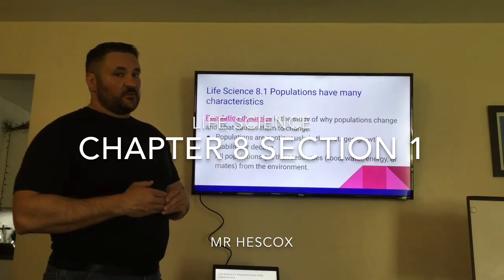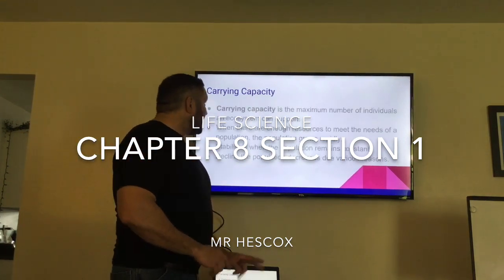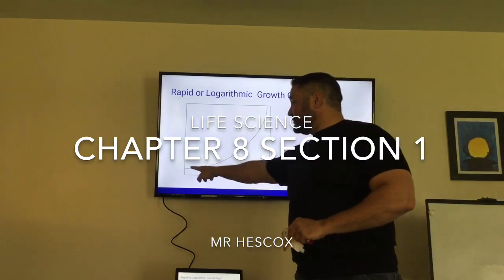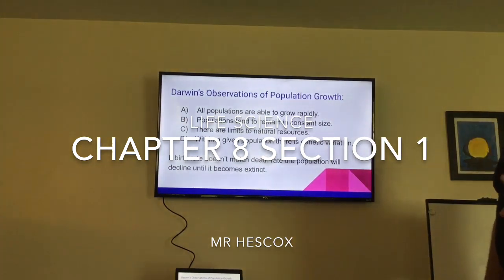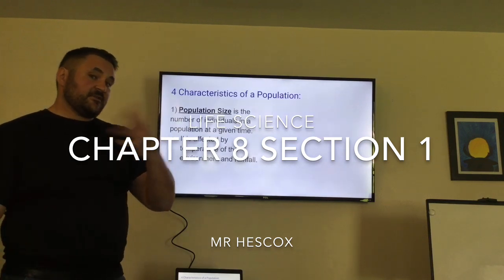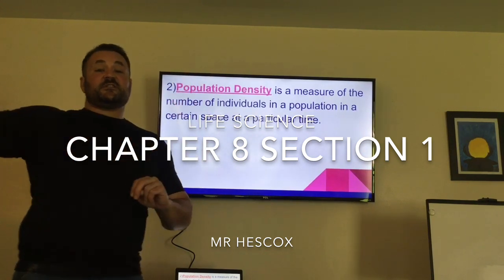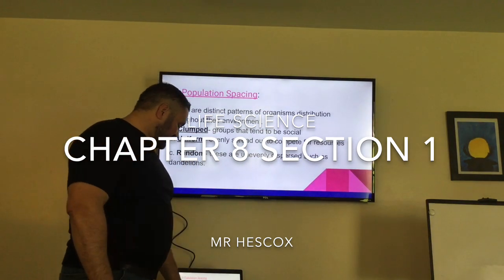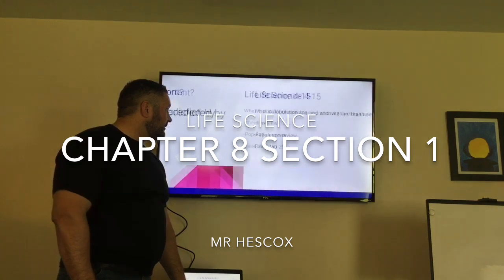Life Science chapter 8 section 1